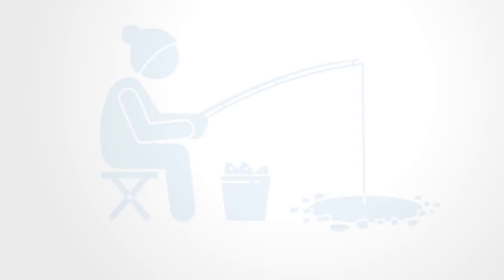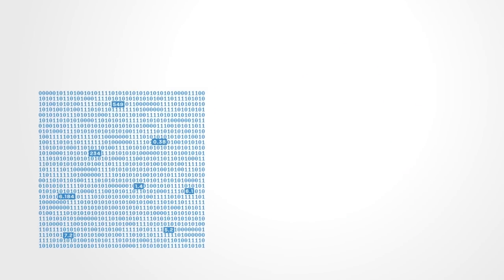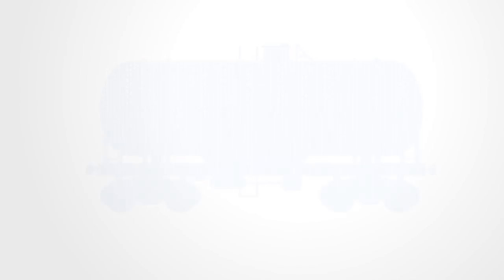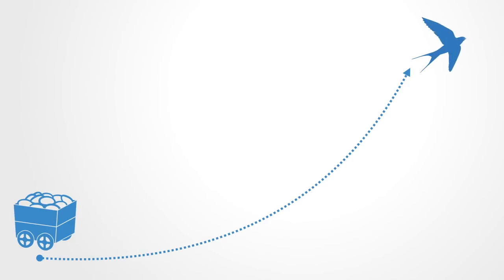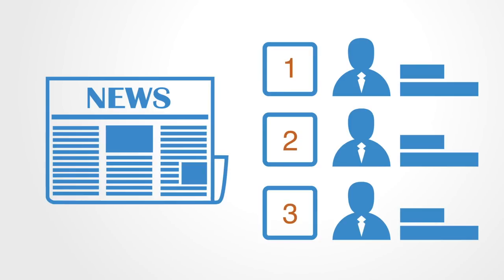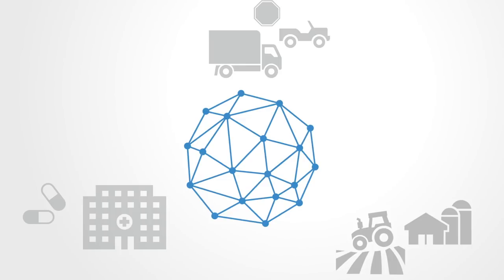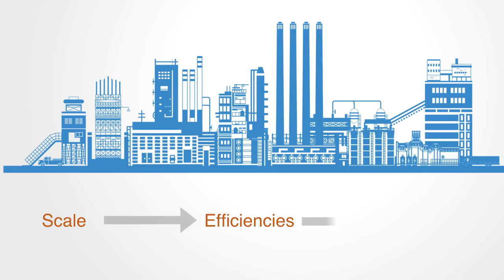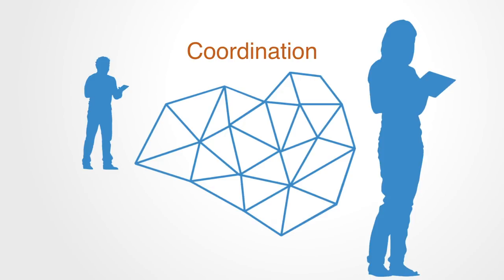Digital Transformation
Systems change today means restructuring the basics of our organizations by building information-based networks that tap into the new potential of this global telecommunications network and analytical computational capacities of digital computers to coordinate human activities in new ways. This technology gives us the capacity to do re-design on a whole systems level, across whole enterprises, industries, and sectors of the economy, to realize systems change.